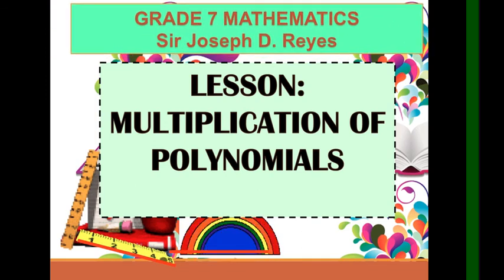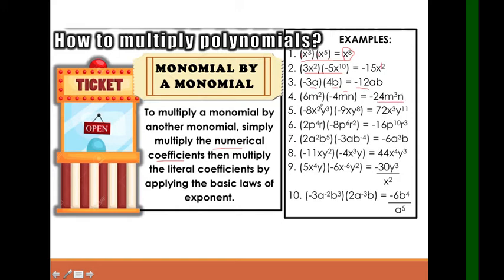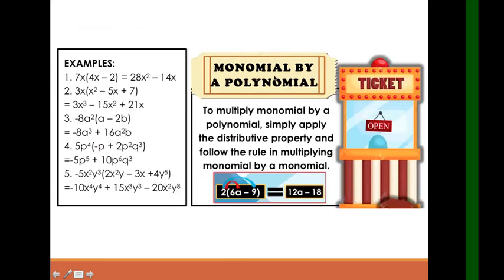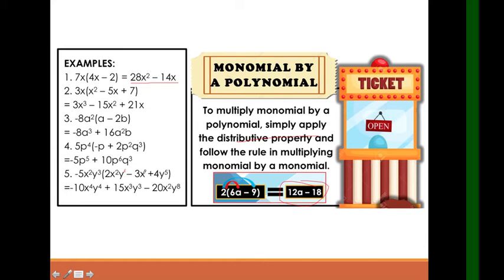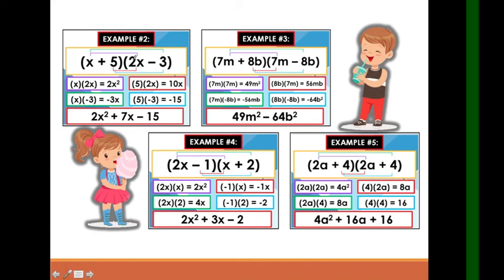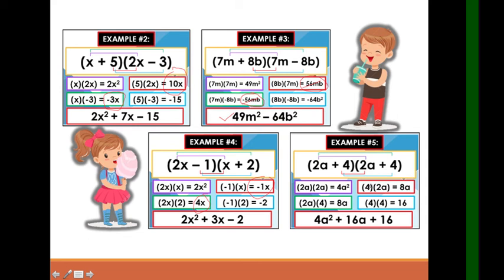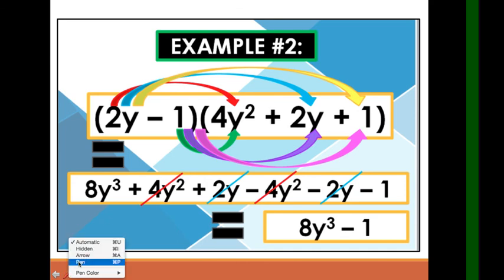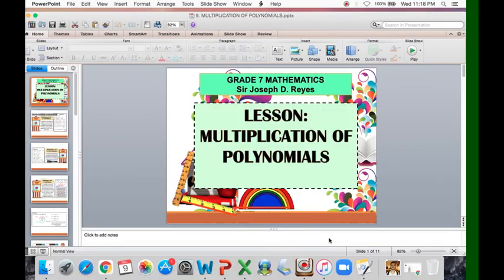MULTIPLICATION OF POLYNOMIALS | GRADE 7 MATH | TAGLISH